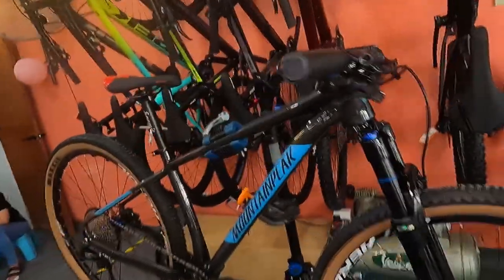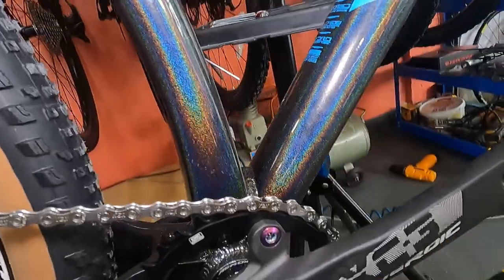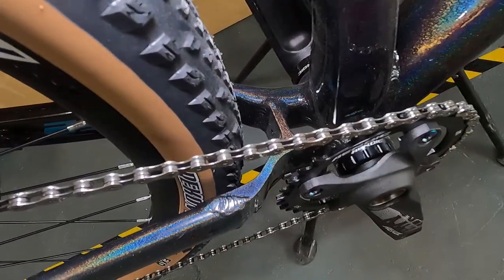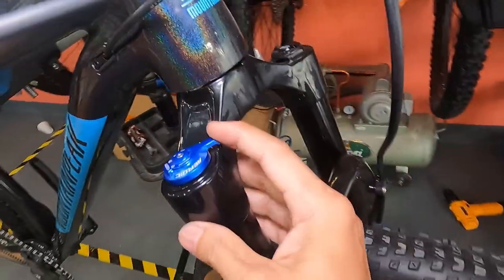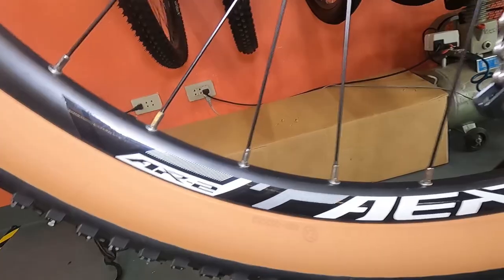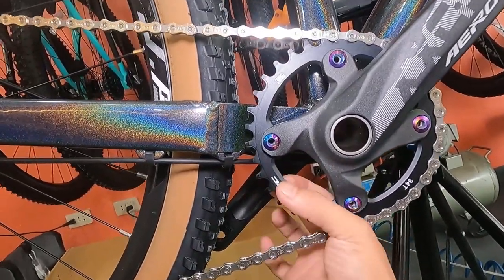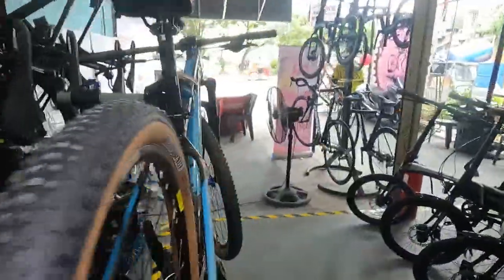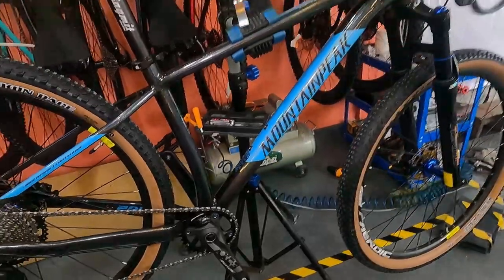MOUNTAINPEAK AGILE BOOST | PROJECT BIKE MADE BY MADIES BIKE SHOPE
Address: 1 Pugad Lawin, Project 8, Lungsod Quezon, Kalakhang Maynila

Support din po natin ang youtuve ng aking misis